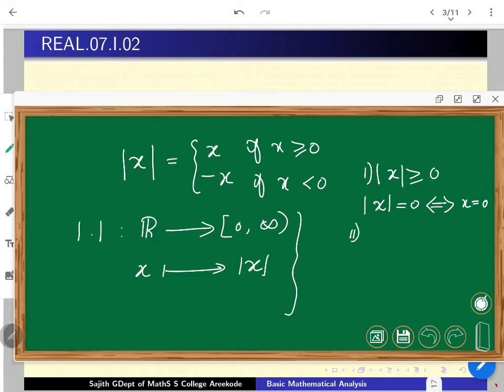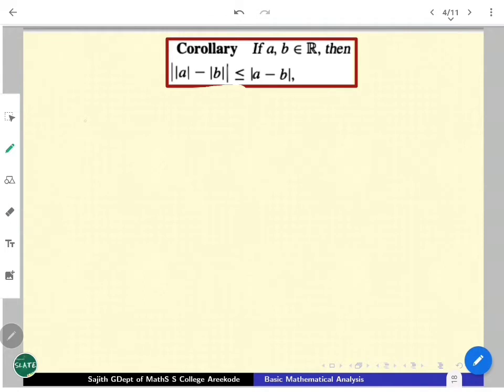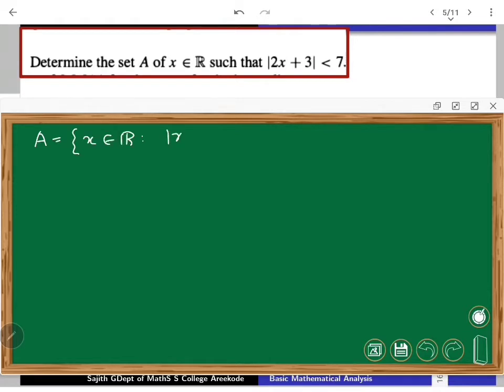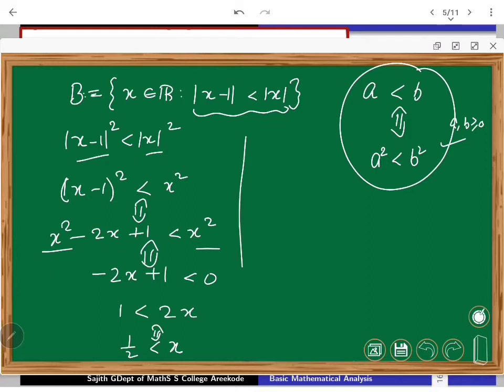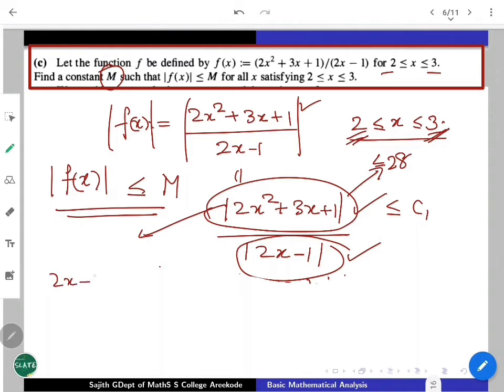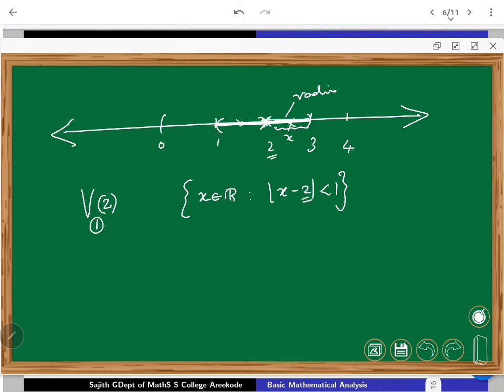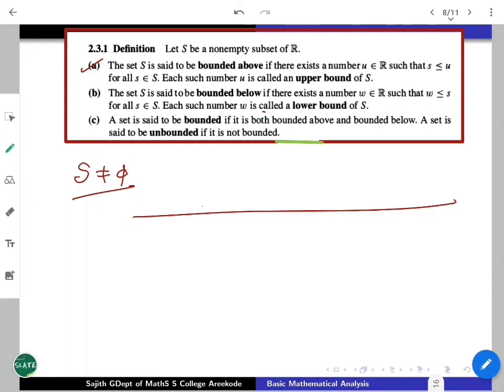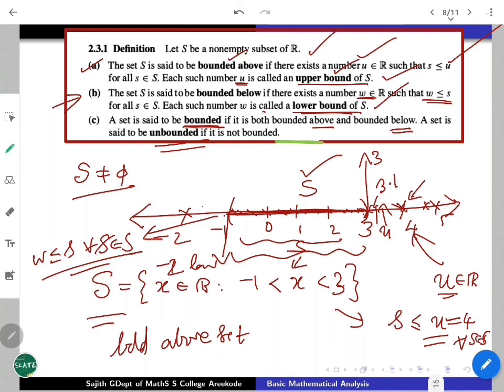Triangle Inequality and Bounded sets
This Lecture series is an initiation to help the math students and to equip them to  do the Fifth Semester Core  course of University of Calicut (2020-21). In this lecture, we will discuss consequences of triangle inequality with applications. Also we will define the notion of Boundedness of subsets in R